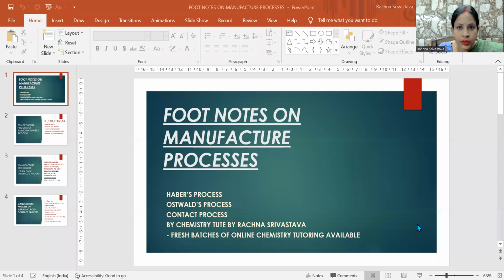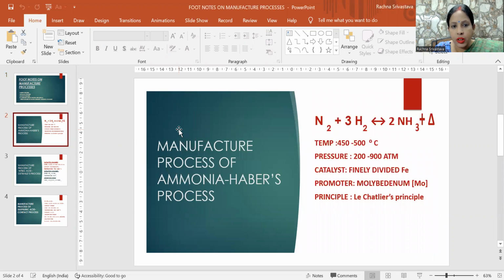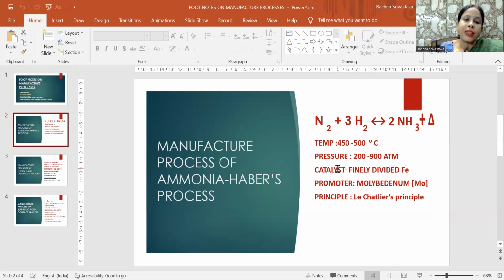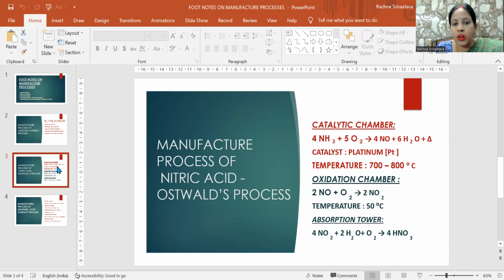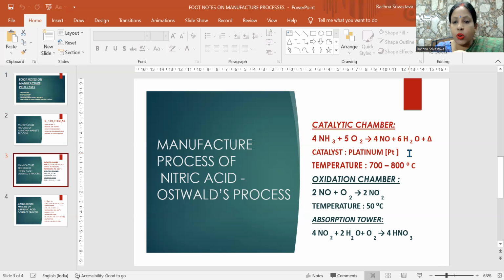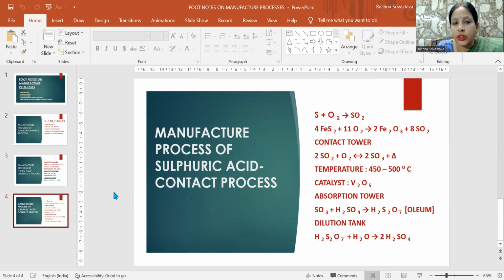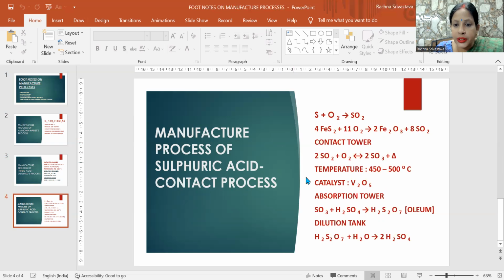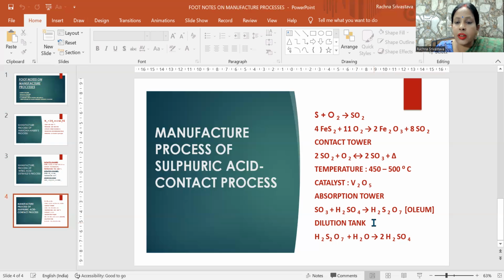FOOTNOTES - HABER'S PROCESS ,OSTWALD'S PROCESS,CONTACT PROCESS - CHEMISTRY TUTE -RACHNA SRIVASTAVA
MANUFACTURE PROCESS OF AMMONIA , NITRIC ACID AND SULPHURIC ACID